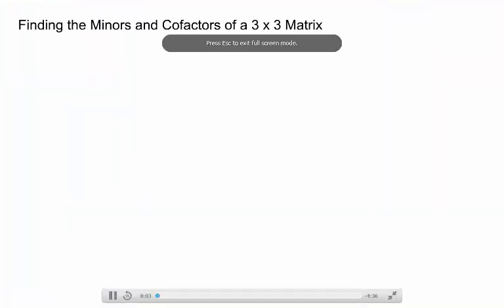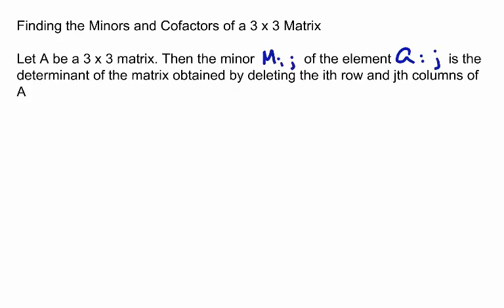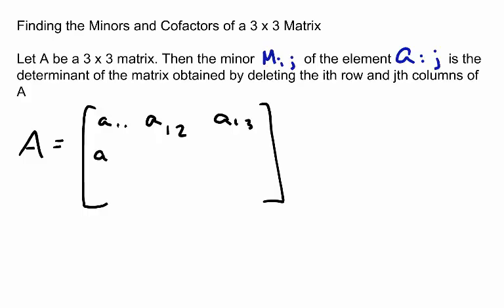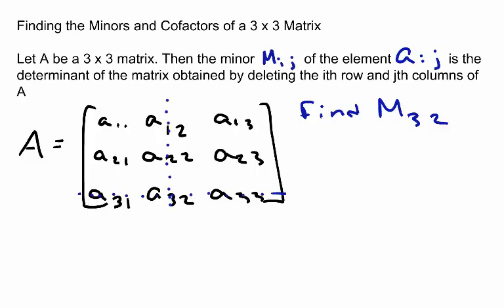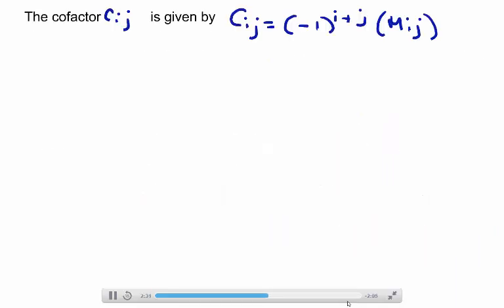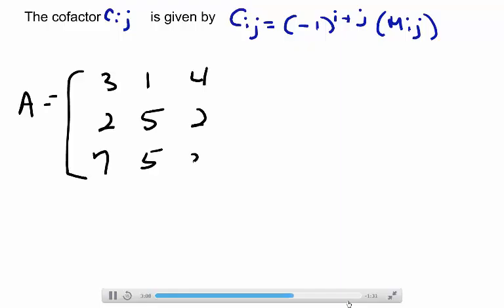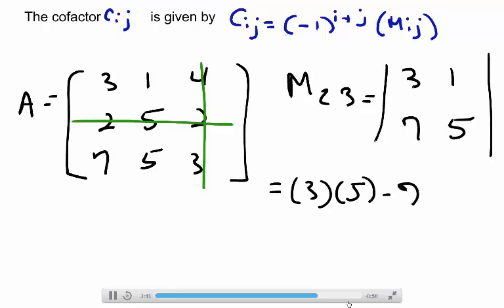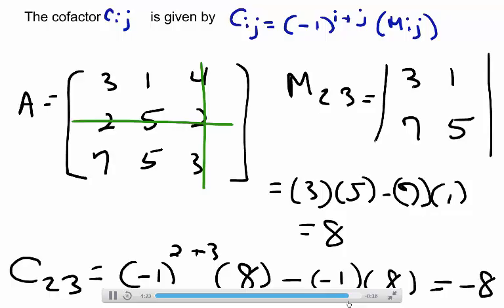Linear Algebra- Finding the Minors and Cofactors of a 3 x 3 Matrix